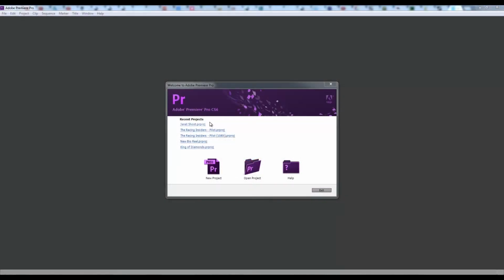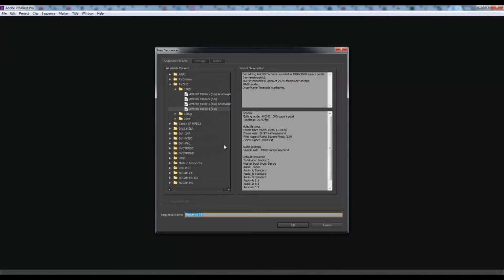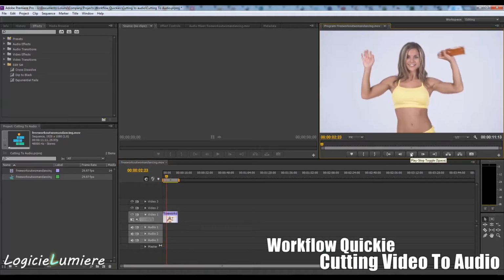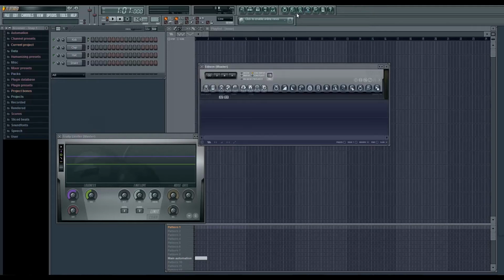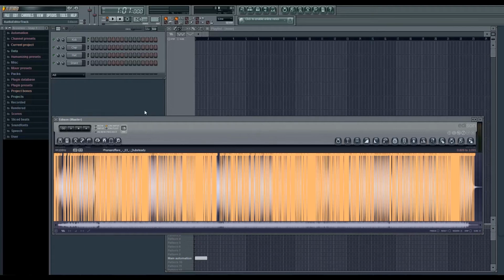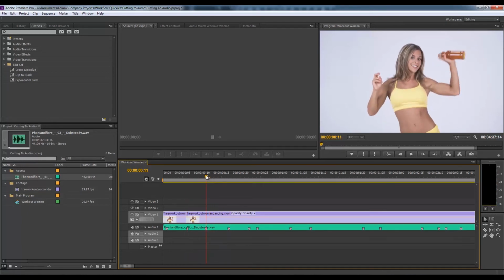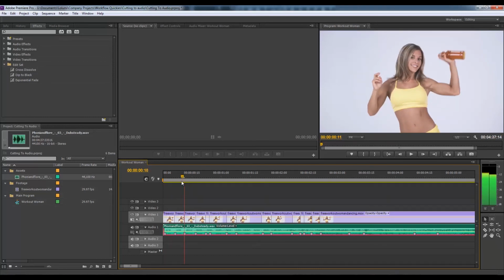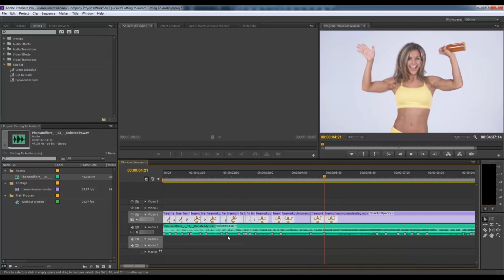Cutting Video To Audio with FL Studio and Premiere Pro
In this workflow quickie we'll delve into Premiere, Fruity Loops, and Audition for some quick cutting of audio to video. Utilizing Edison and some marker magic we can get some nice dynamic cuts that will spruce up any graphics production.